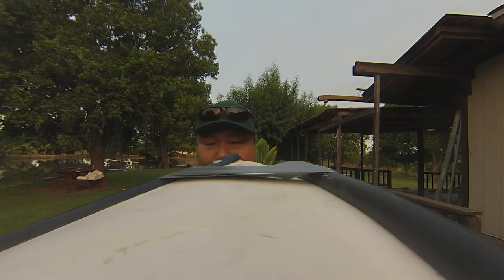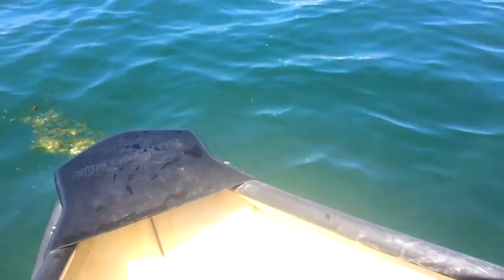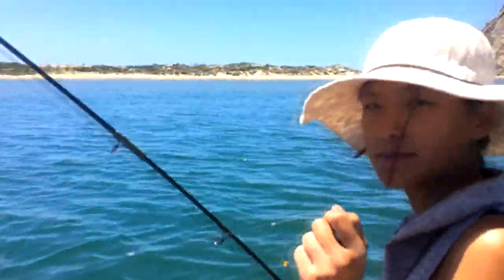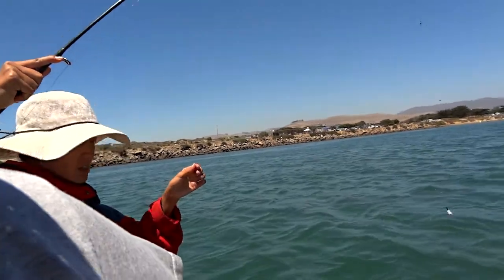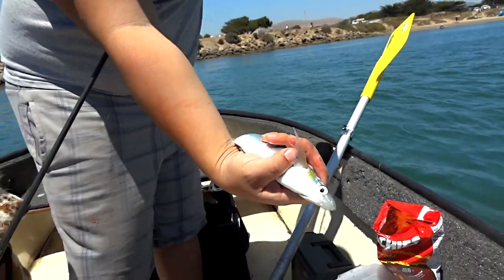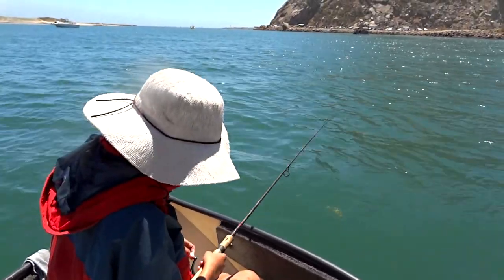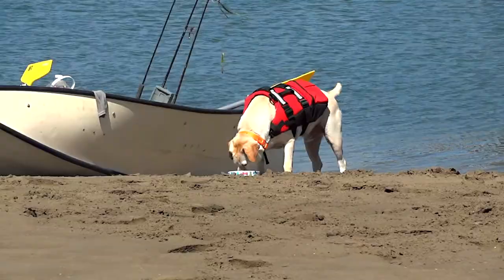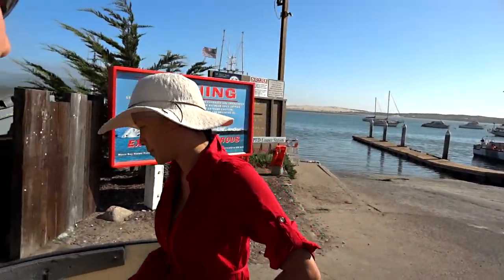Fishing Off the Porta Boat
Welcome to our first episode of CNE's California Fish Quest. We are big fans of the original Washington Fish Quest, if you haven't yet checked them out, DO IT! He has some amazing fishing on his channel, both exciting and informative, we love edutainment! Today we are setting out on our Port-a-Bote's maiden voyage (with us as owners). The "Madeye" takes us out to Morro Bay to do a little smelt fishing, and she proves to be a smelt killer! Come along and join us on another sunny fishing adventure!